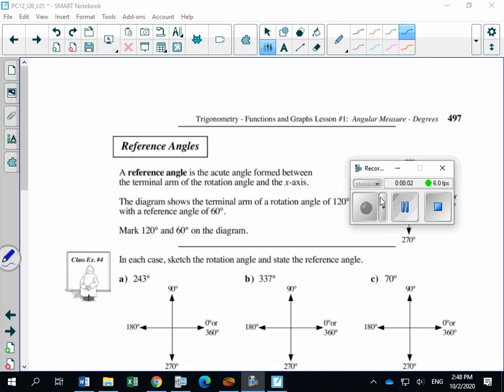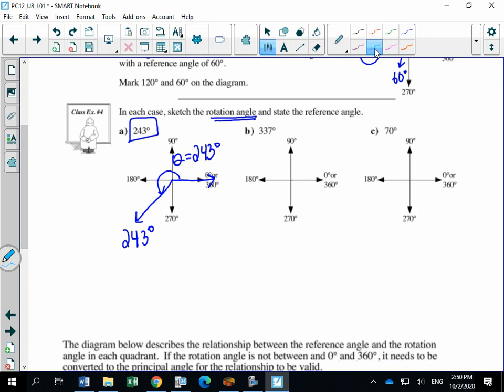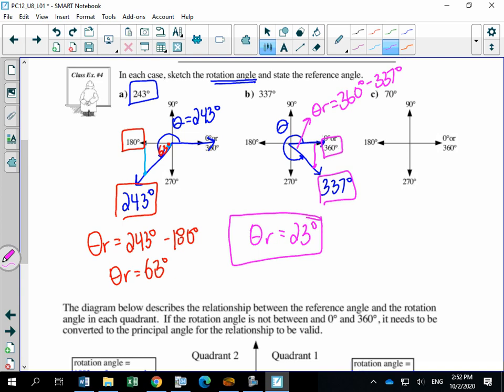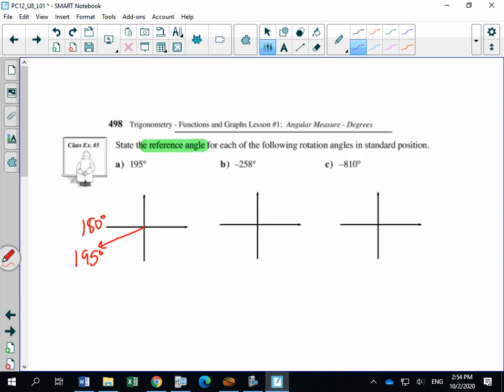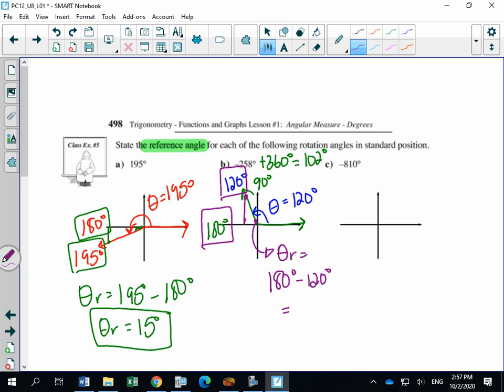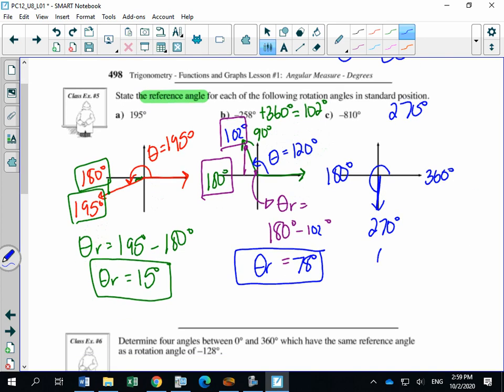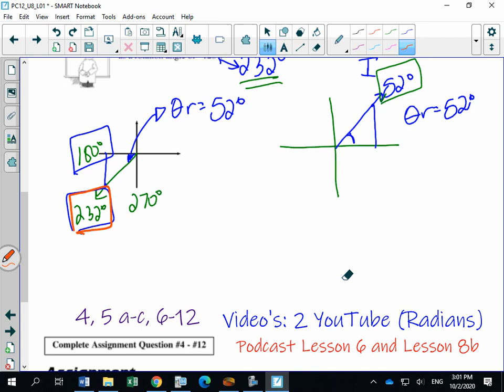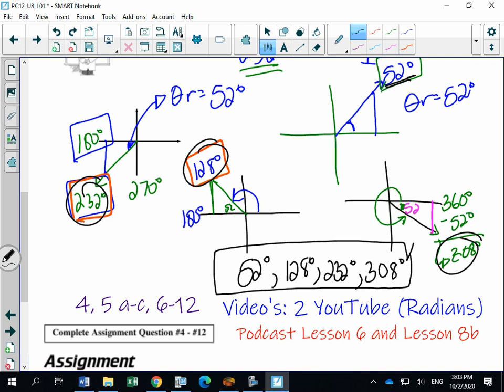Lesson 1 - Part 2 (Angular Measure - Degrees)